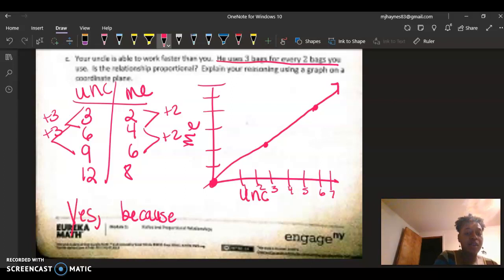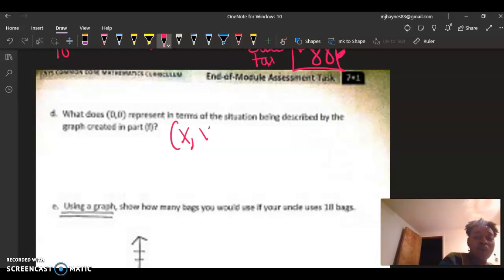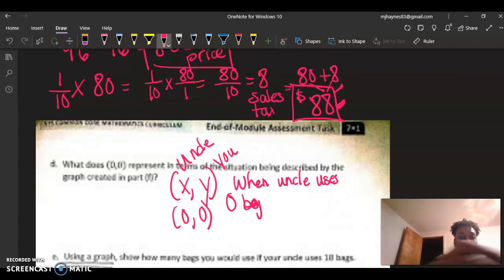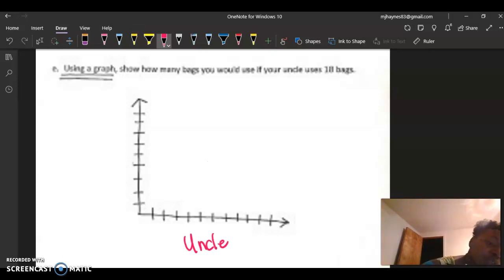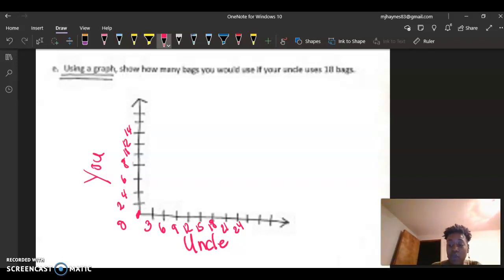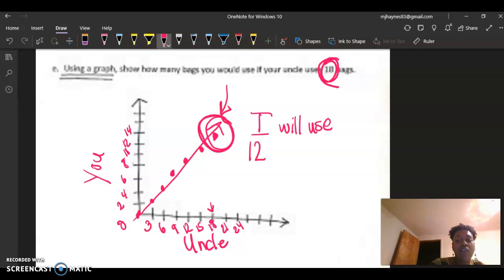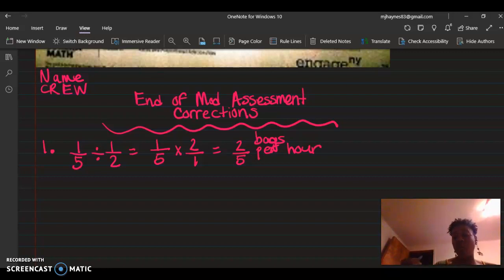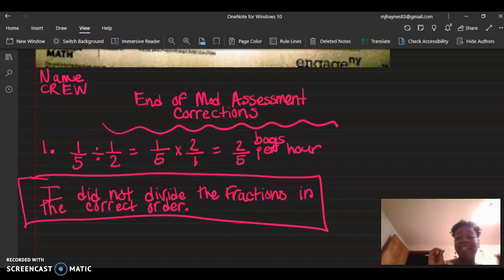End of Mod Part 2